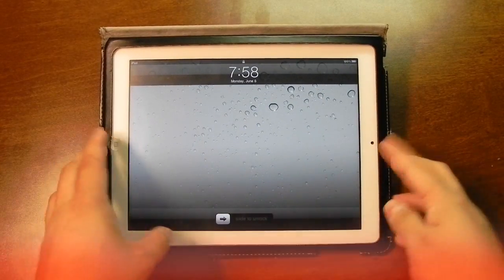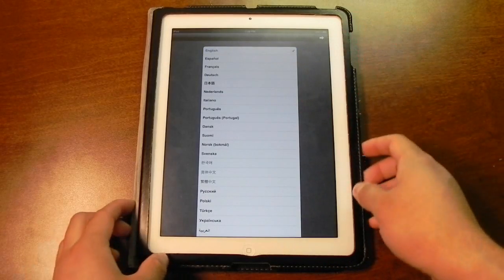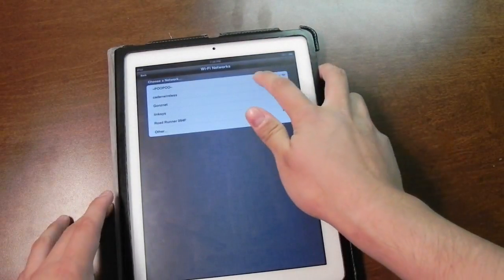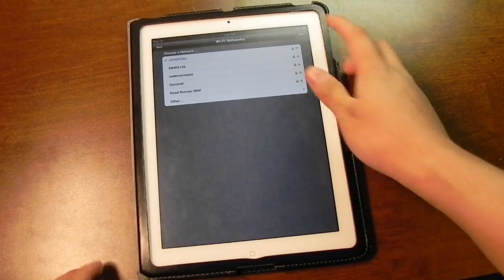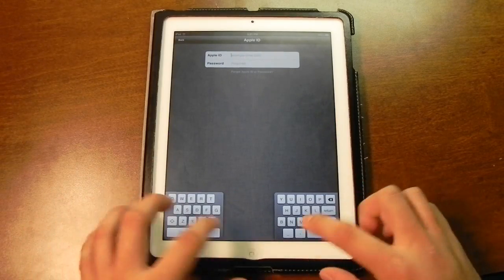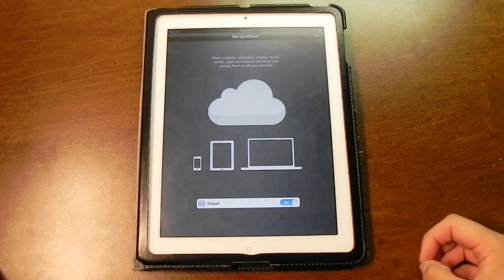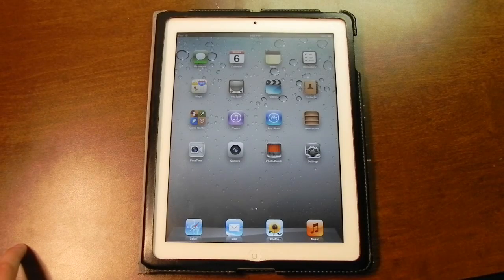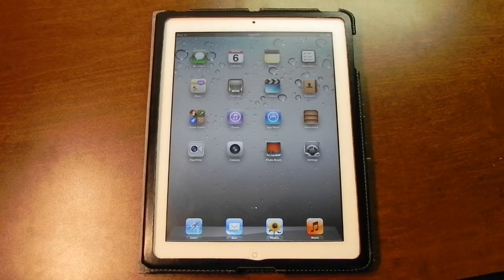iOS 5.0 [Beta 1] setup process (on iPad 2)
The setup process should be exactly the same as on the iPhone and iPod Touch.